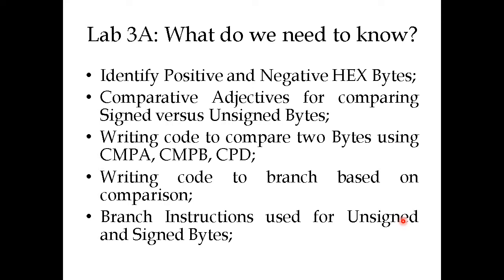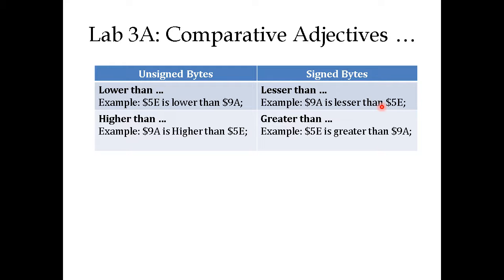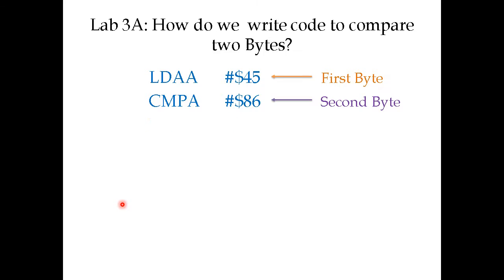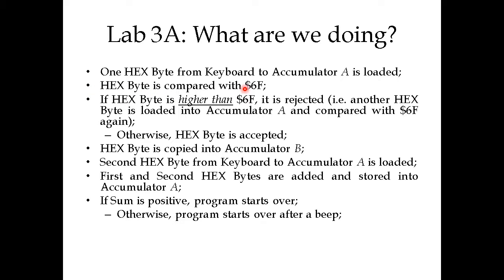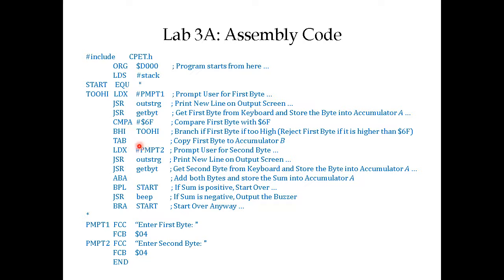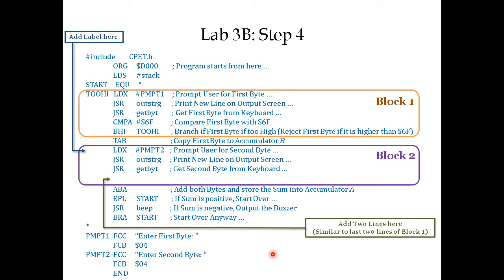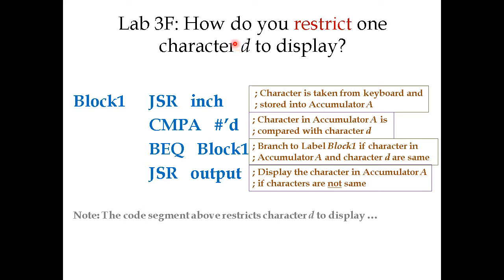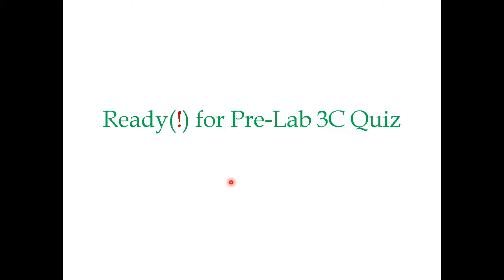CENT 2310-151: Lab 3 (Wed, Nov 01, 2017)